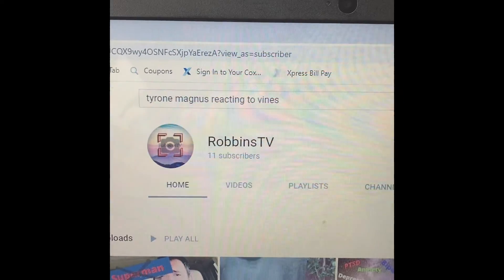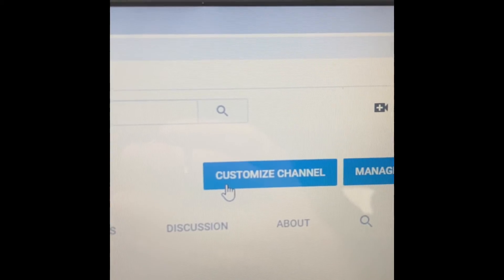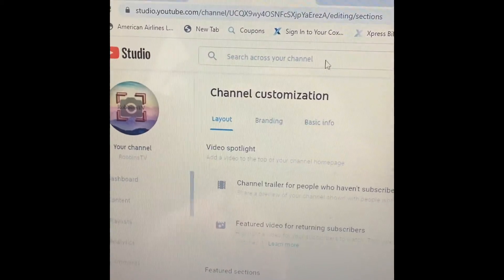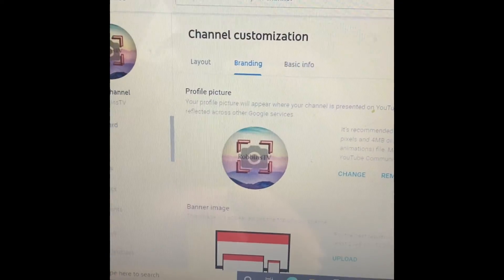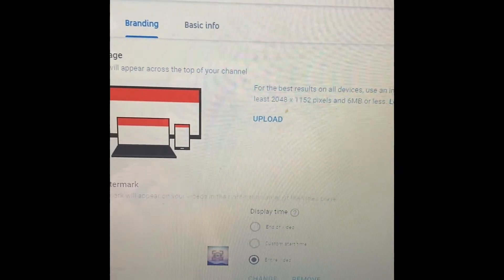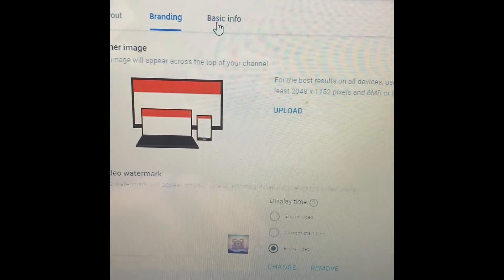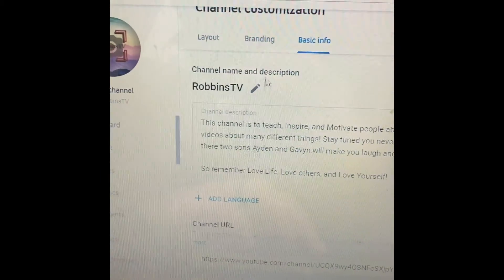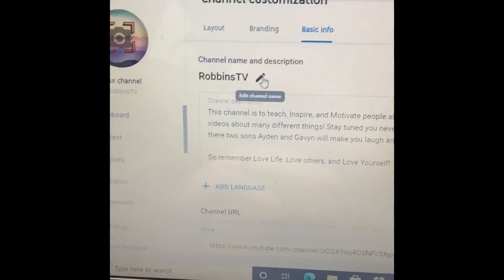Re-branding | changing your profile picture and name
Thank you for viewing my channel This video is to show you howto change your profilepicture and your profilename just in case if you decide to want to rebrand your channel! YouTube makes it very easy, that allows you to just go ahead and jump on making YouTube content and then changing everything when you need to.